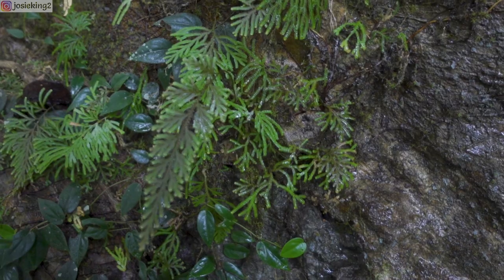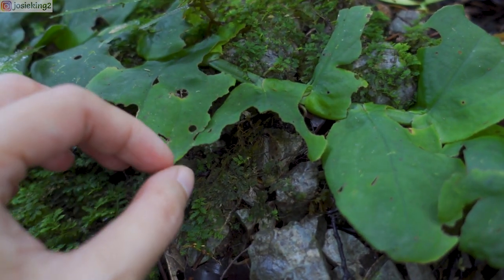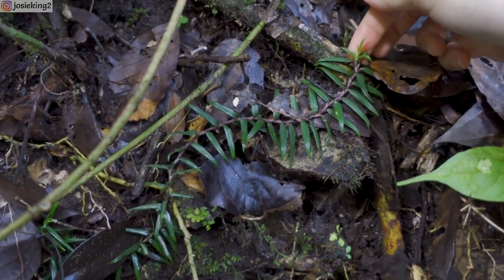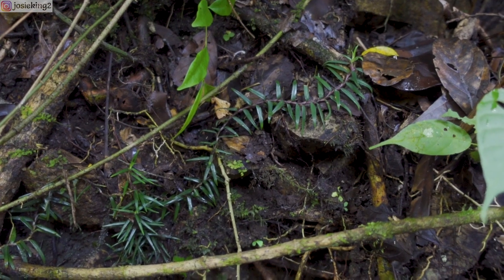BORNEO JUNGLE PLANTS I Begonia Congesta & MORE!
In today's vlog, we show you the Begonia congesta and various jungle plants of Sarawak, Borneo. In the video you will find Begonias, Pipers, Scindapsus, Jewel orchids and more!

Josie and I can spend the whole day in just one location, when we're jungle walking. Besides vlogging our experiences, we will explore the jungles of Boneo's flora and fauna, photographing them. To us, it's not about hiking from point A to B. We enjoy the forest our own way. We often revisit certain places because there are always new things to discover.

Connect with Josie King.

Follow our work.

MUSIC USED